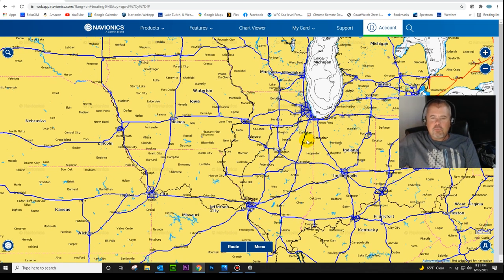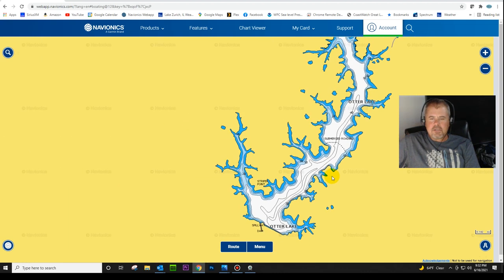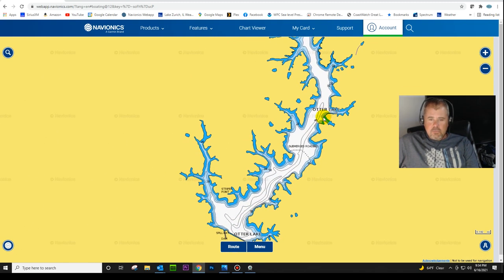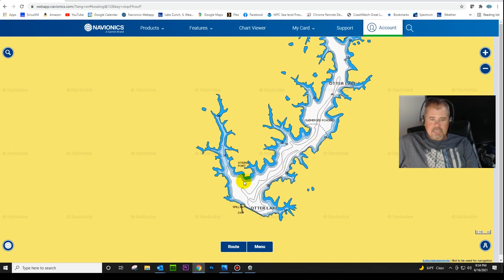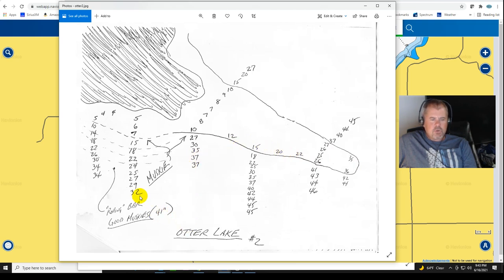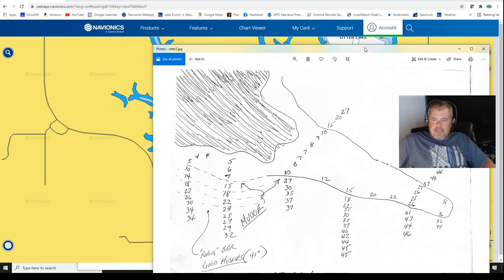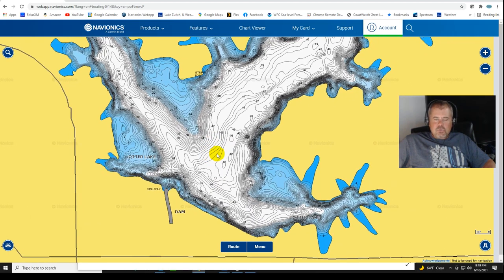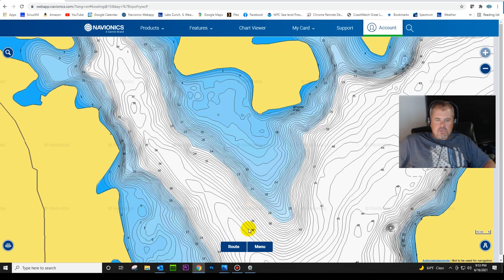Making your own STRUCTURE MAP!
This is the 1st lake I mapped, Otter lake in Illinois. The time spent mapping the lake payed off! MANY muskies (and bass) have been caught!